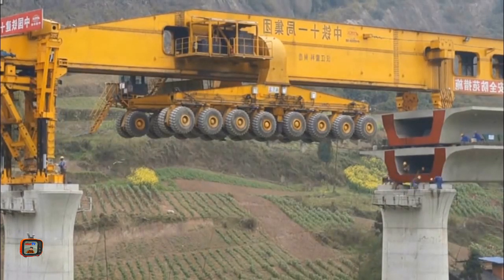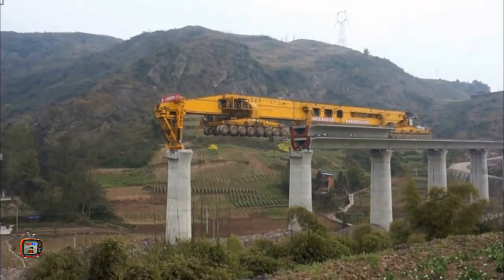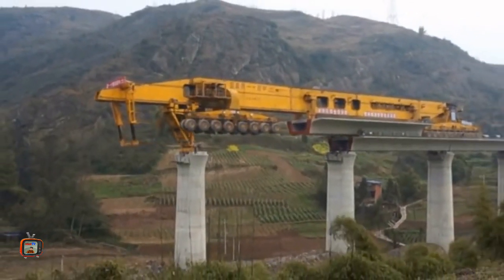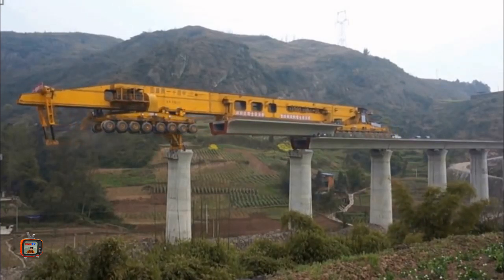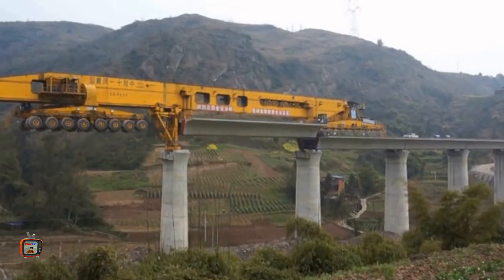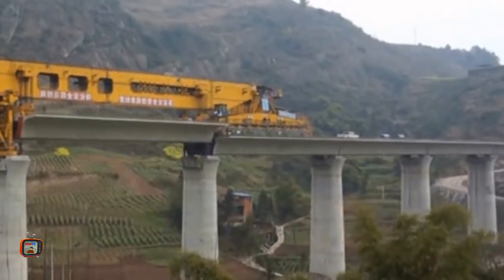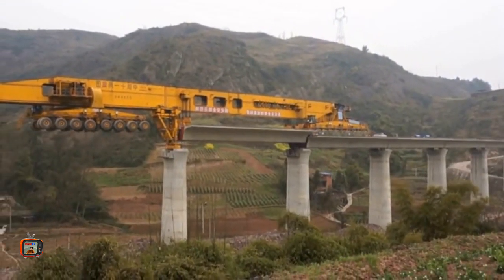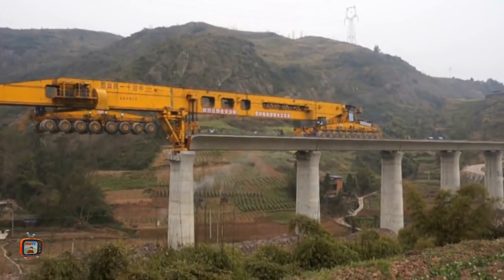Super Cepat KERETA CEPAT Pasang Girder | pembuatan jalan jembatan super cepat slj 900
Bridge Girder Erection Machine: SLJ900, Made in China

Mesin raksasa ini beratnya mencapai 580 ton, dengan panjang 92 meter, lebar 7,4 meter, dan tinggi 9 meter, sanggup mengangkat beban hingga 900 ton.

Membangun jembatan

Bagaimana caranya membangun rel kereta berkecepatan tinggi secara lekas, ketika sebagian besar rute itu harus menggantung di antara lembah dan ngarai guna menghindari lekukan?

Perkenalkan, mesin pembuat jembatan SLJ900/32 - atau yang dijuluki sebagai Monster Besi.

Mesin ini merupakan mesin serbabisa yang mampu membawa, mengangkat, dan meletakkan blok-blok batu nan berat lengkap dengan rel kereta di antara pilar demi pilar.

Setelah menempatkan masing-masing bagian, kendaraan sepanjang 92 meter yang dilengkapi 64 roda ini kembali lagi untuk mengambil blok batu lainnya. Selanjutnya, kendaraan tersebut melaju ke depan dengan melindas bagian yang baru saja diletakkannya.

Setiap roda terdiri dari 16 blok yang mampu berotasi secara penuh sehingga bisa bergerak ke samping.

Bahkan dengan muatan penuh, kendaraan ini bergerak 5km/jam. Dengan demikian, monster ini bisa menyelesaikan proyek ebih cepat ketimbang metode tradisional yang melibatkan crane di tanah.

Berbobot 50 ton, kendaraan ini lebih berat dari kendaraan apapun yang melintasi rel. Artinya, jembatan itu dibuat lebih kuat guna mengakomodasi lalu lintas kereta yang padat.

Berkat kendaraan ini, sejumlah proyek kereta cepat telah rampung, termasuk yang menghubungkan antara Mongolia Dalam dan daratan Cina. Hal ini membuat Cina semakin mendekati tujuan menciptakan jaringan kereta cepat sepanjang 30.000 km pada 2020.